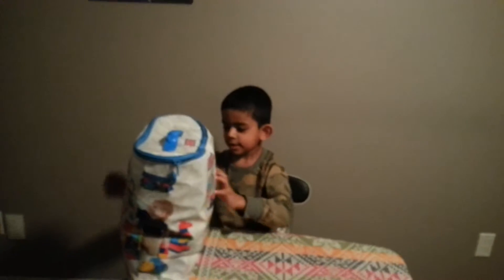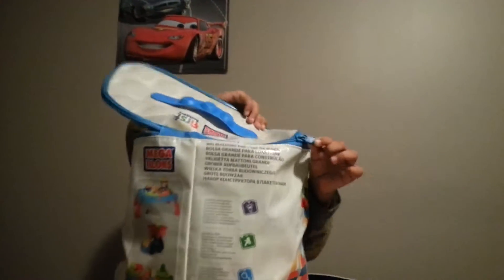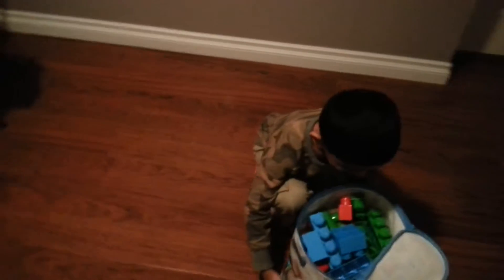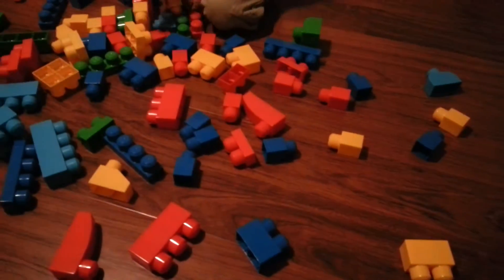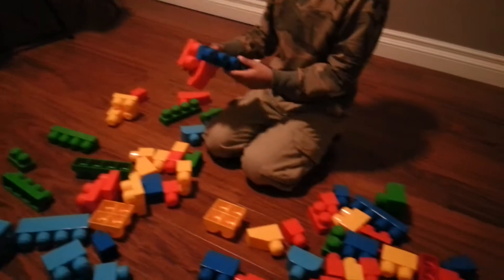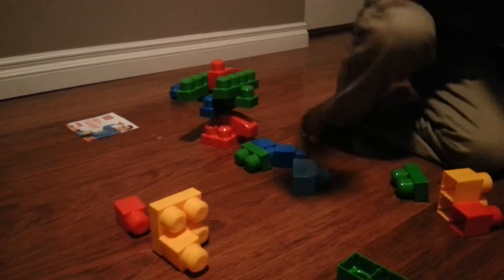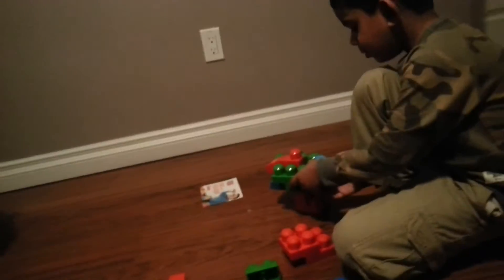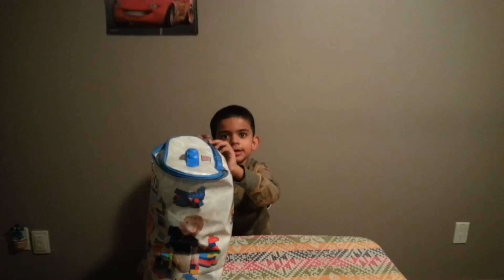Megablocks and Lego Bike..Enjoy!